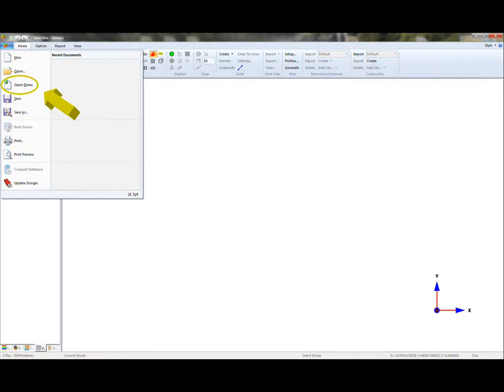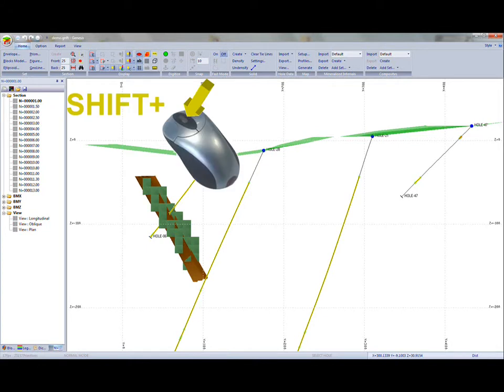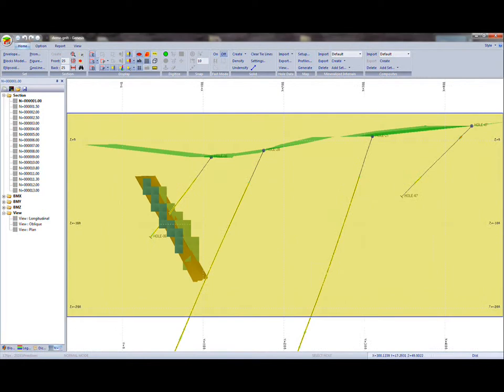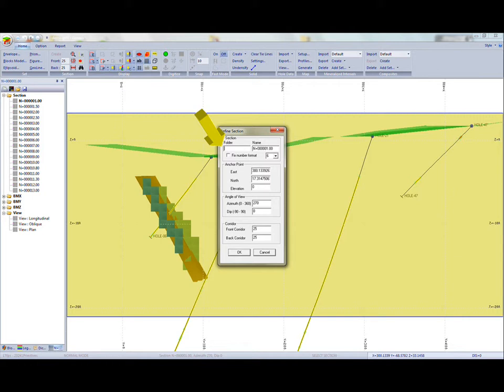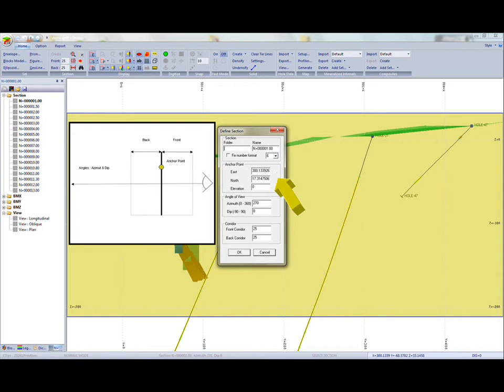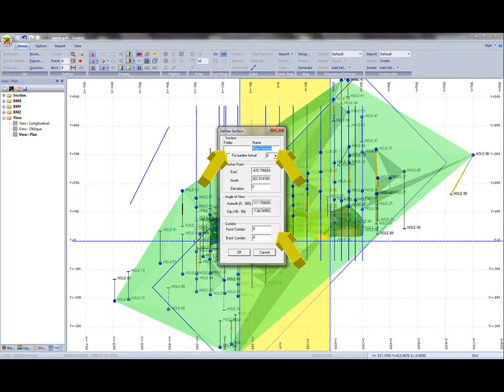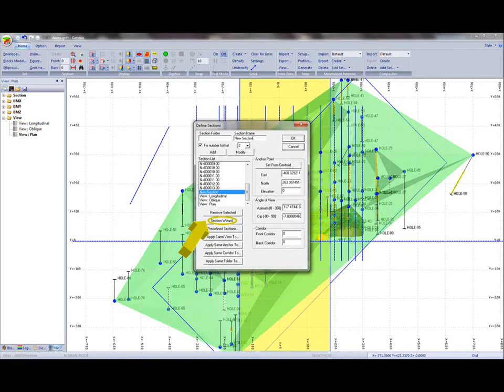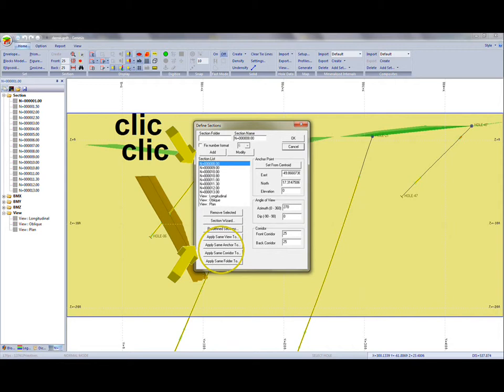Genesis - The Sections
Demonstration on how to use, create and modify sections